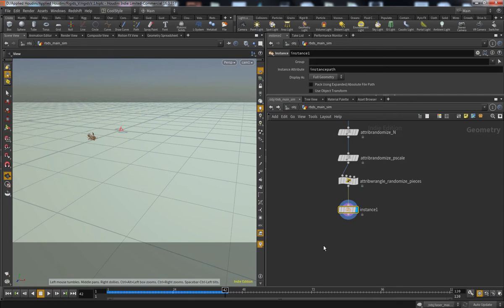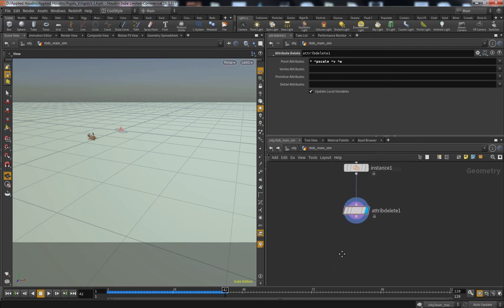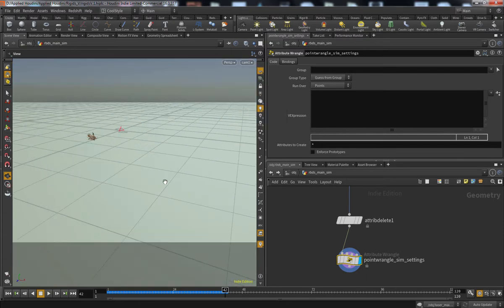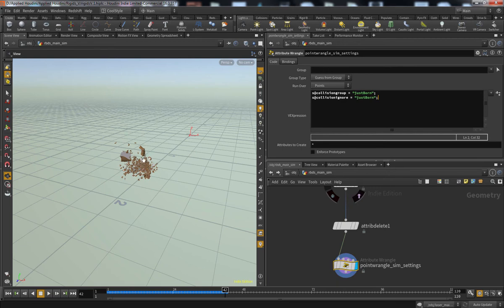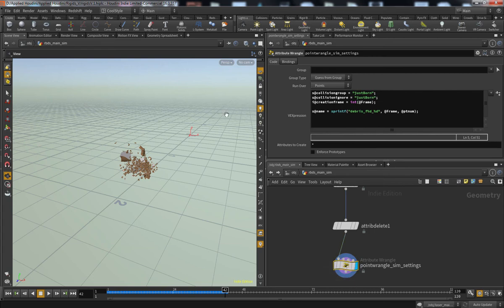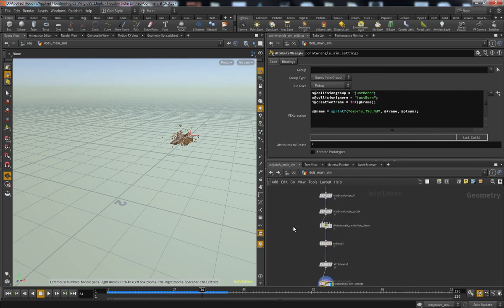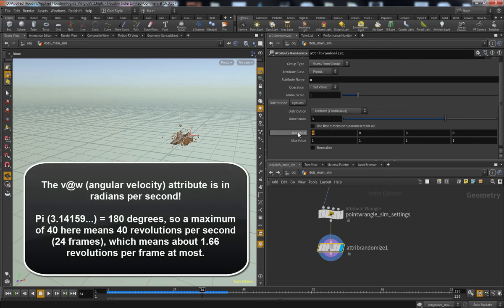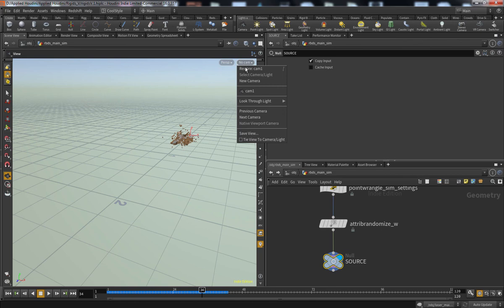Houdini Dynamic Blasts 7b Sim Properties